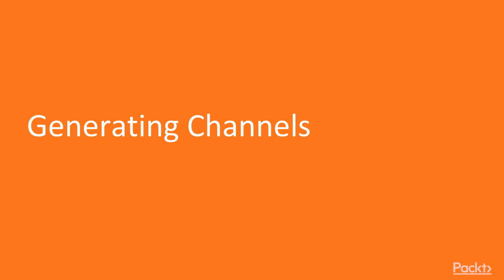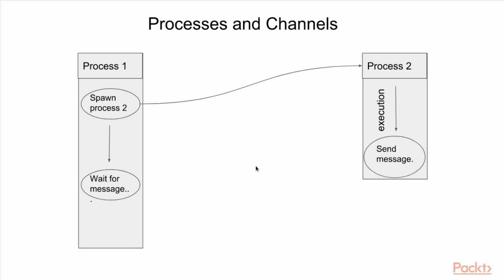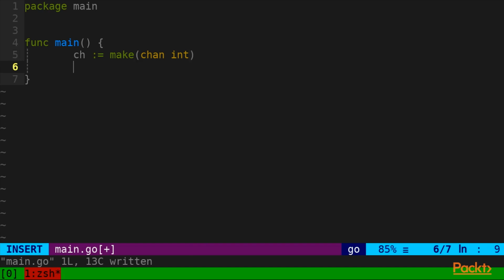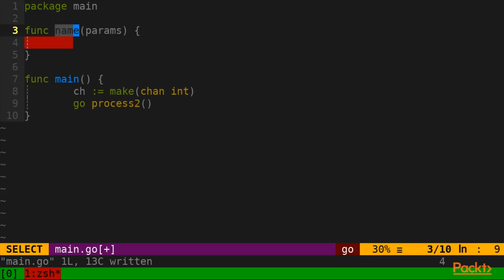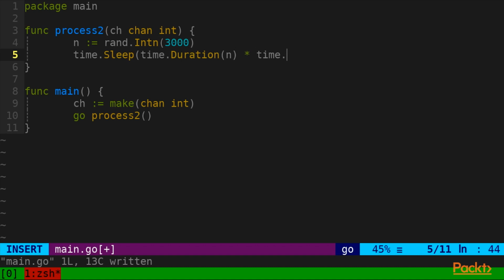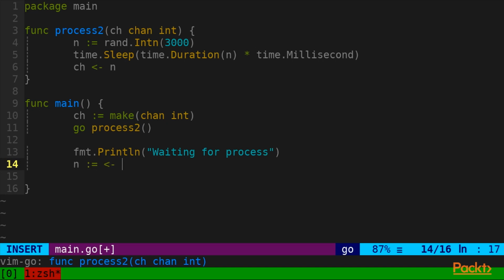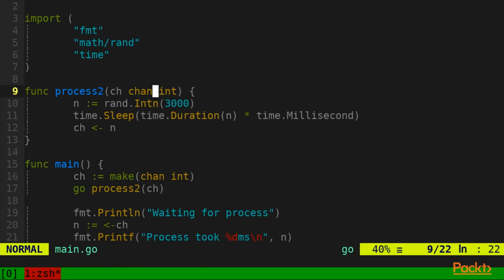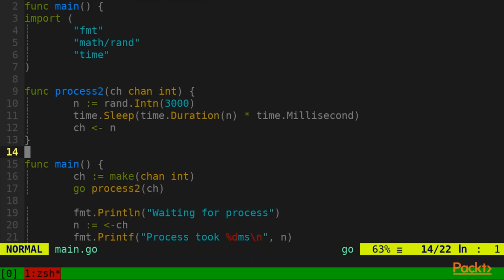Learning Go Data Structures and Algorithms: Generating Channels|packtpub.com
This video tutorial has been taken from Learning Go Data Structures and Algorithms. You can learn more and buy the full video course